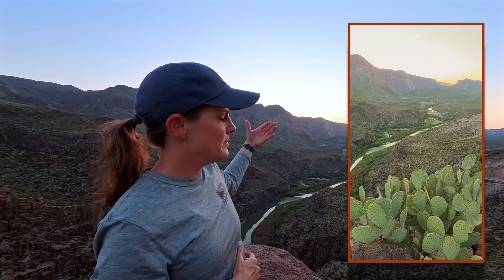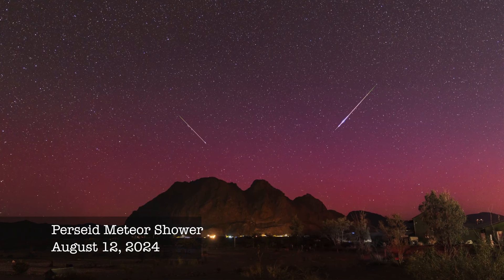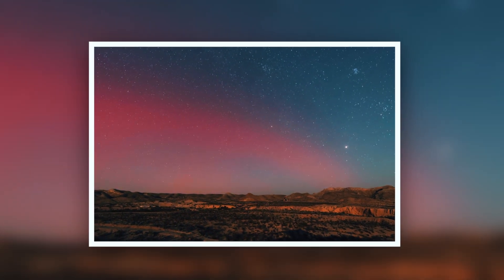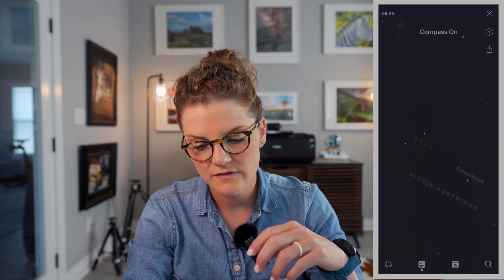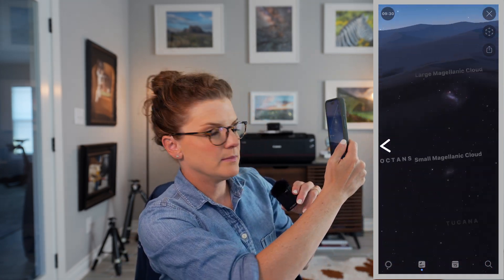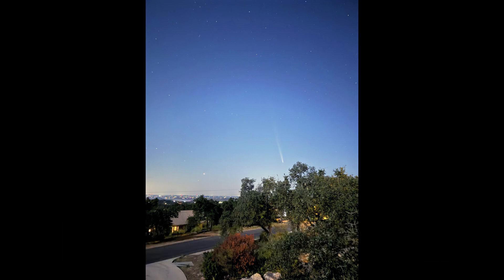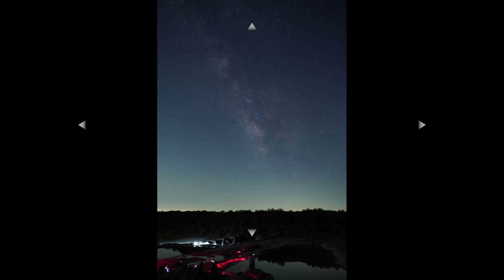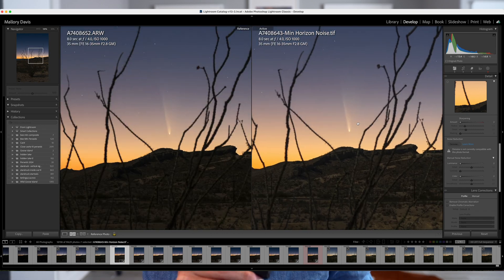Comet Tsuchinshan 2024: How to Spot and Capture Stunning Photos!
Comet A3 ATLAS Tsuchinshan is lighting up the night sky in 2024! Proving to be even brighter than Neowise in 2020, in this video, I’ll show you how to locate the comet, share expert tips on photographing it, and walk you through editing your photos to make the comet stand out. Whether you’re new to astrophotography or looking to sharpen your skills, this guide has everything you need to capture stunning shots of Comet Tsuchinshan. Don’t miss out on this celestial event!

CAMERAS:
📷Leica Q2 Reporter Edition
📷Sony A7rIV
📷Sony A7iv
📷Insta360 X4
📷Insta360 Ace Pro
🚁DJI Mini 4Pro

LENSES:
☀️16-35mm GM
☀️70-200mm GM II
☀️Tamron 28-200mm
☀️Sigma 150-600mm

TRIPOD:
🖇️Peak Design Travel Tripod
🖇️Peak Design Tripod Head Adapter
🖇️Really Right Stuff BH30
🖇️Gitzo Tripod
🖇️RRS Ball Head for Gitzo